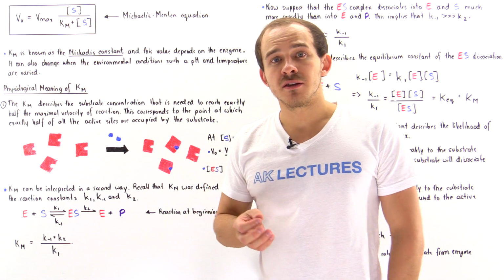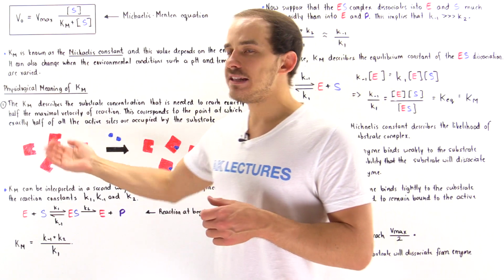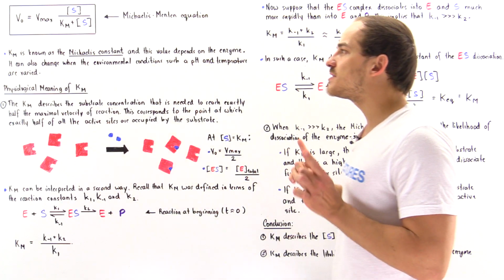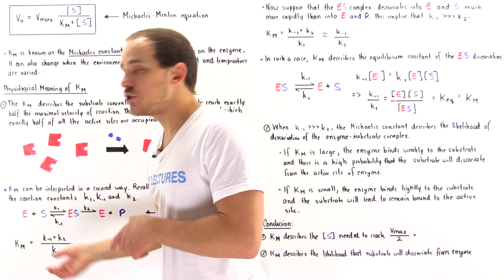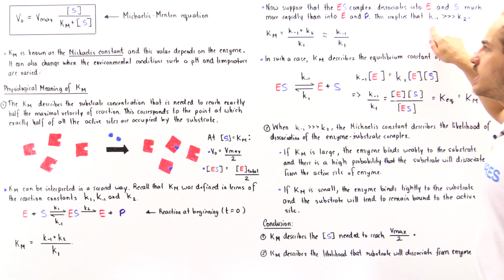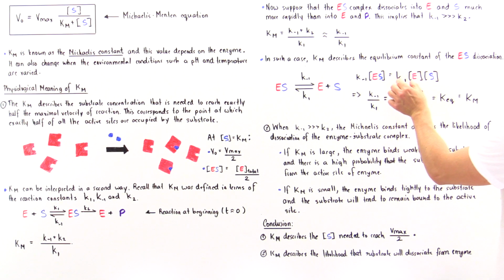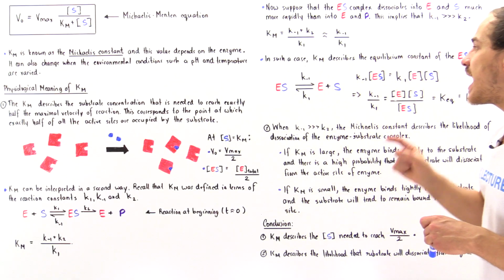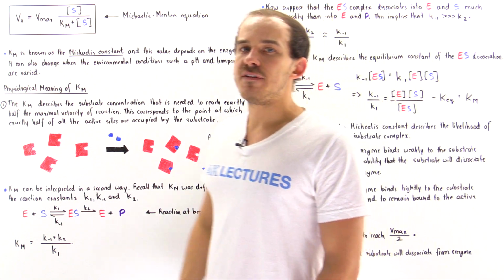Physiological Significance of Michaelis Constant